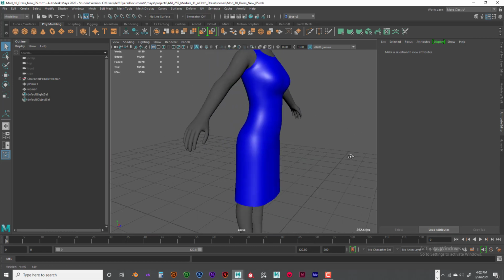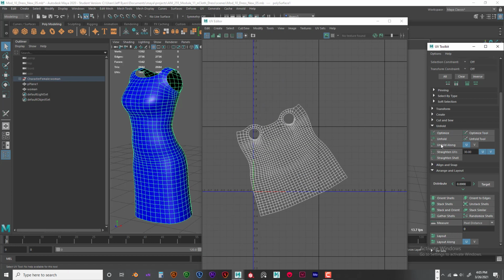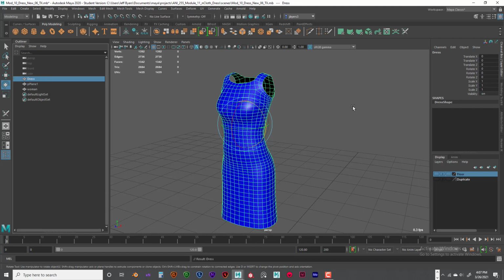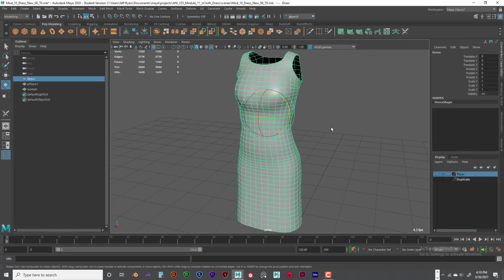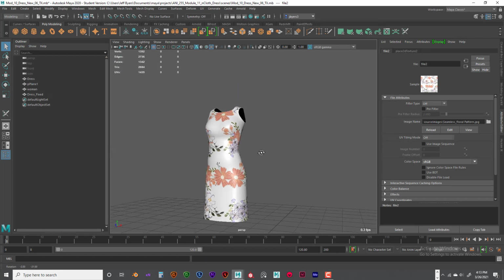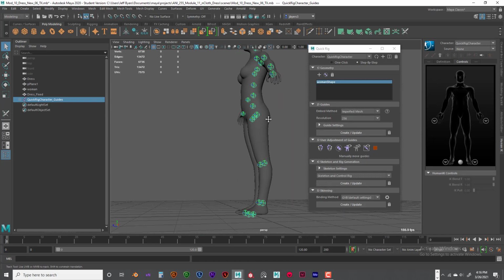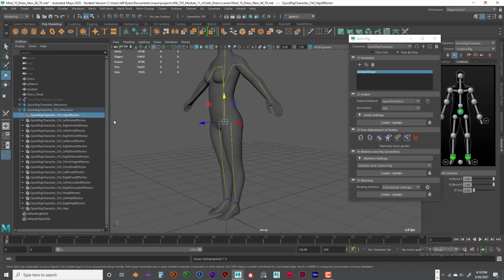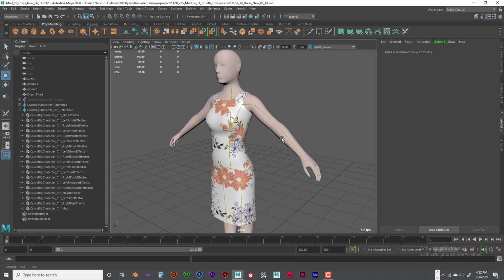ANI 255 Module 11 Modeling Dress Quick Rig Part 03